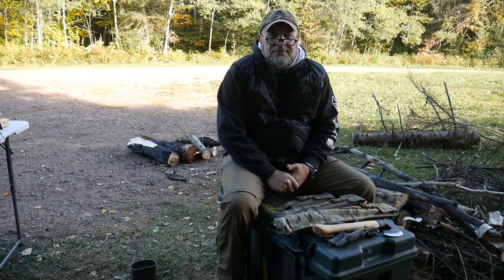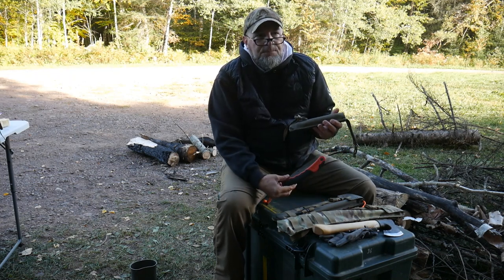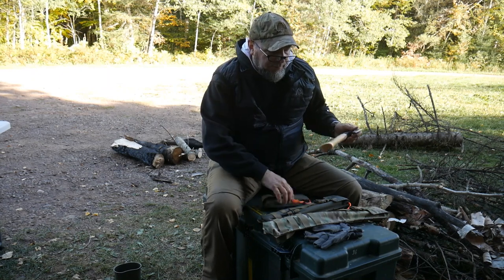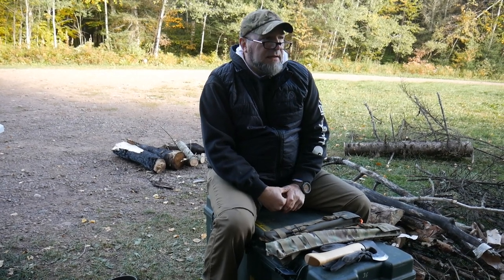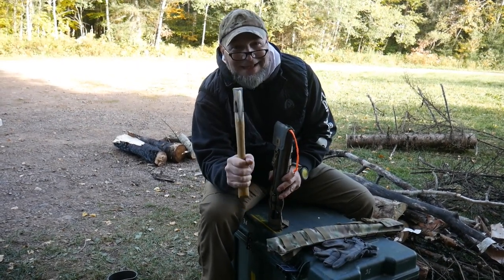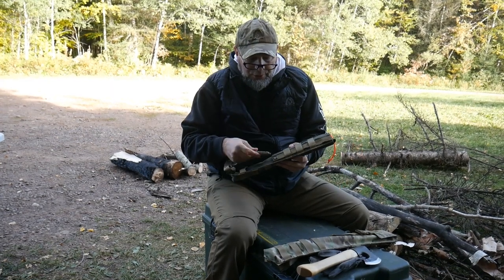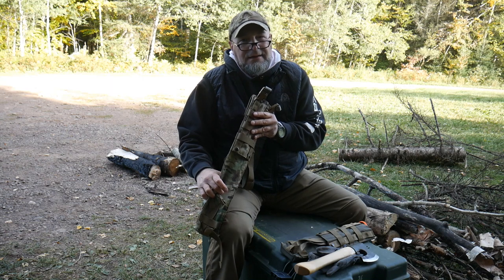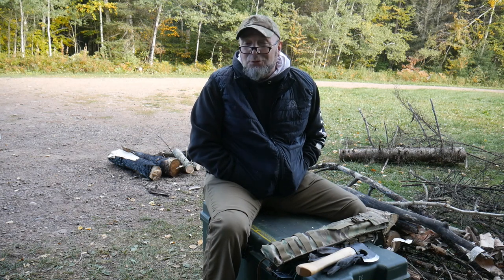Our line of Folding Saw Pouches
Reviewing our line of folding saw pouches after we finished getting some wood for the fire...